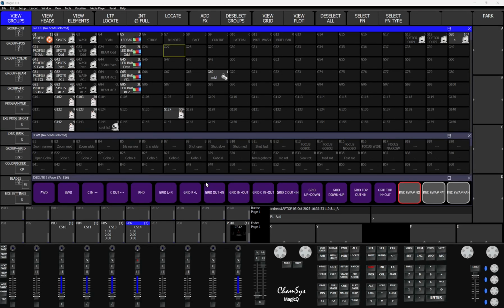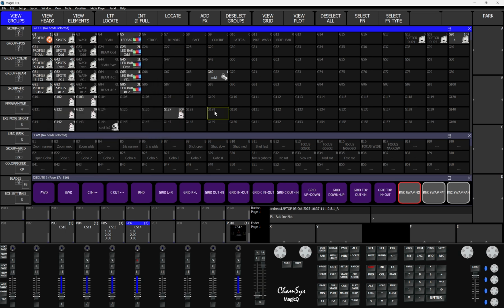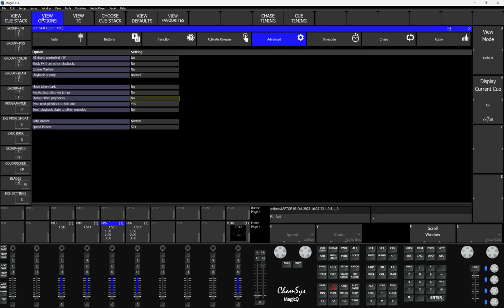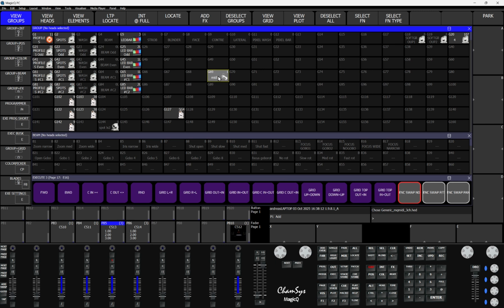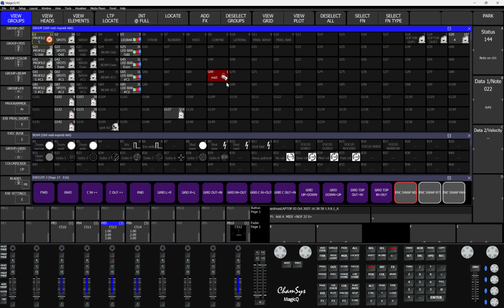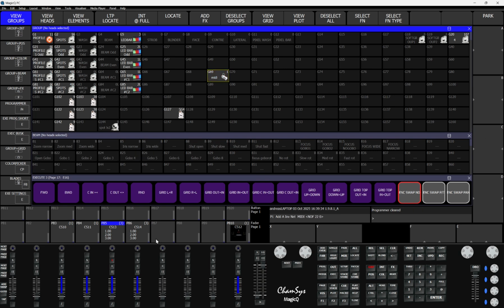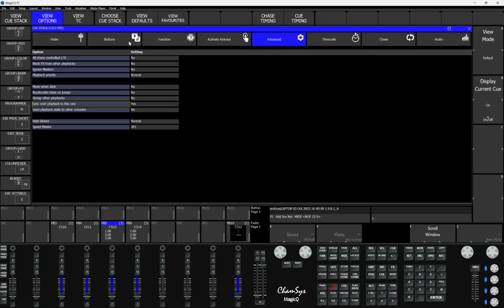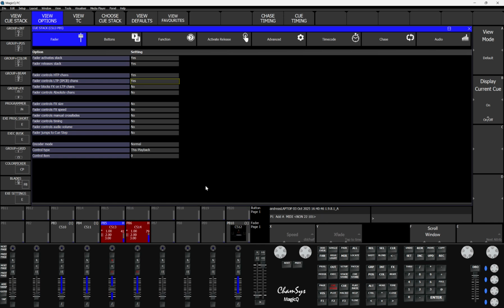Workaround : link faders together in chamsys magicq